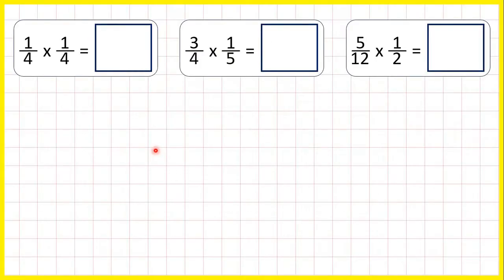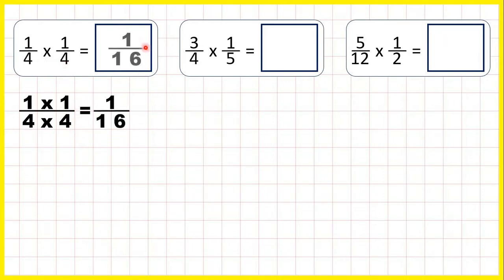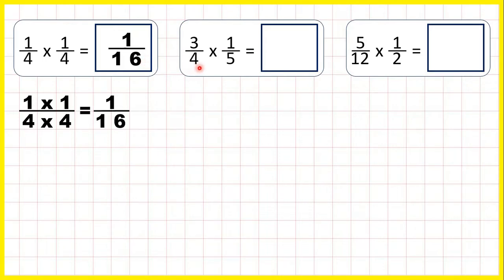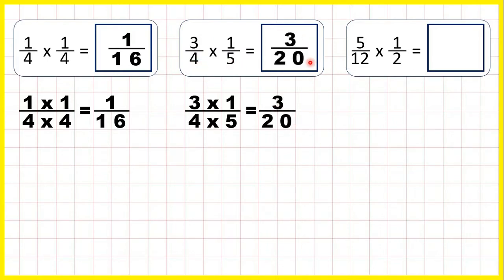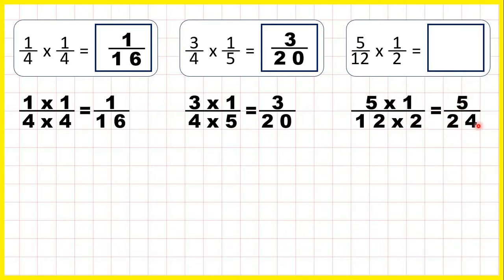Multiply unit fractions - Your Turn